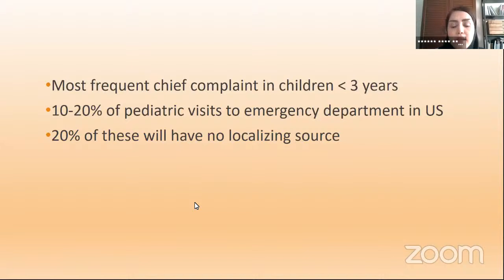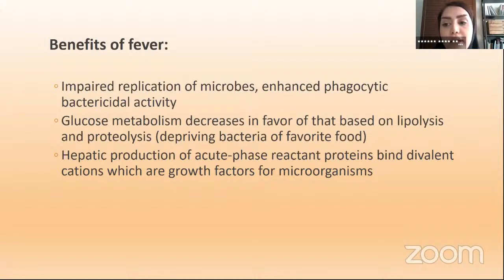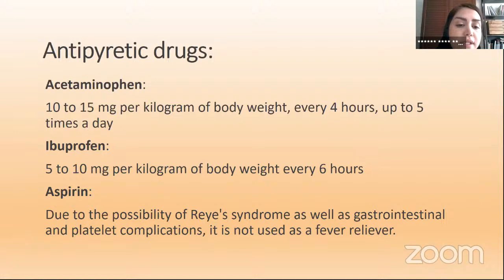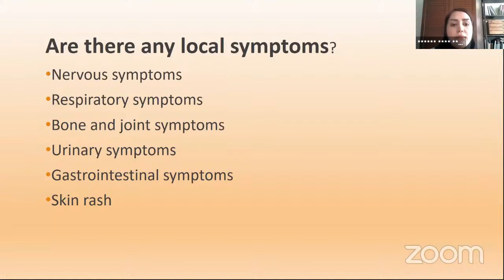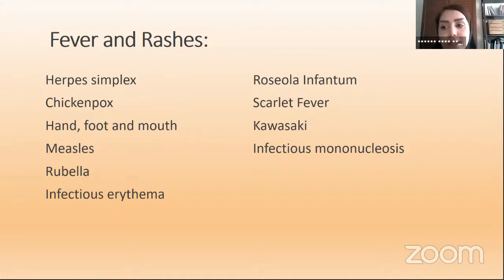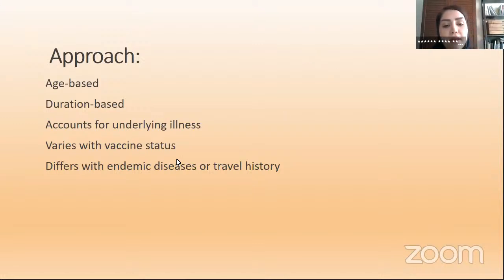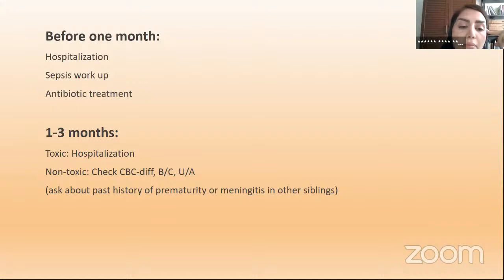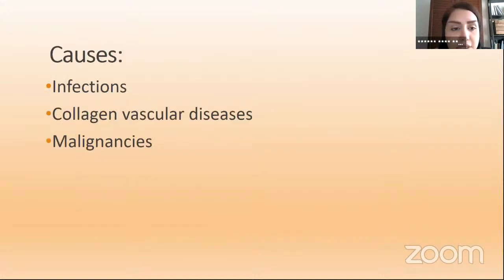Approach to Fever in Children (Pediatrics English Lecture-15)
Pediatrics English Lecture for Medical Students (15)
Title: Approach to Fever in Children

Held by:
Virtual Learning Department, Children's Medical Center, Pediatrics Center of Excellence, Tehran, Iran

Instructor: Dr. Maryam Nasri, Pediatric Resident, Children's Medical Center, Tehran University of Medical Sciences, Tehran, Iran